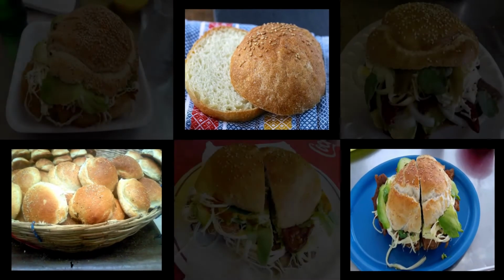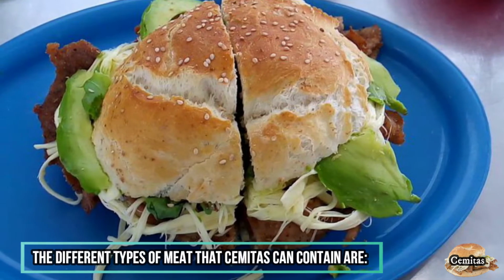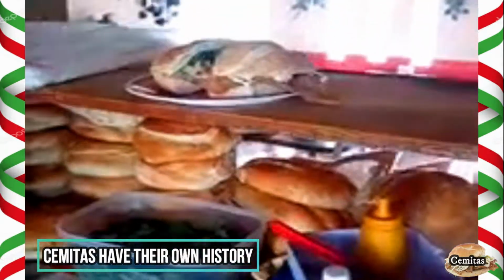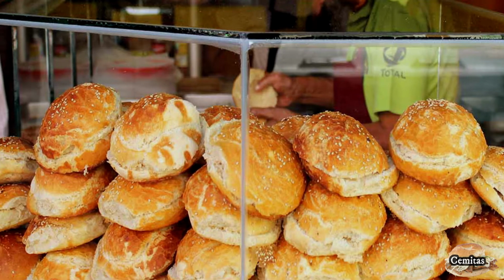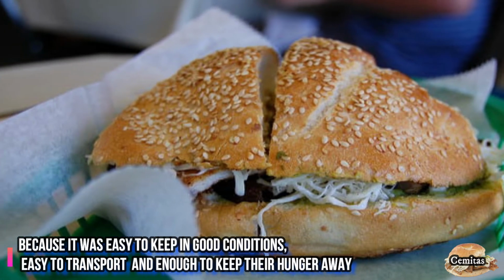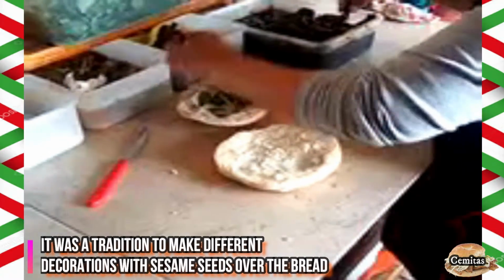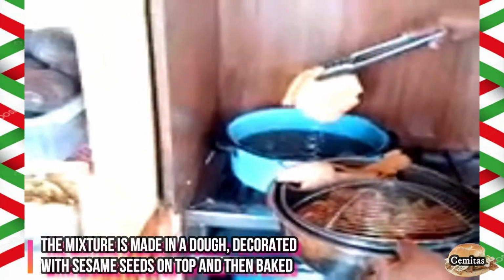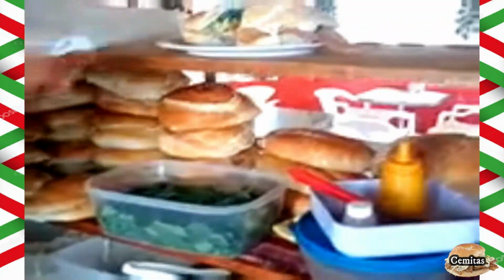Cemitas/ Typical dish from Puebla, Mexico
Cemitas poblanas are a very typical dish of the state of Puebla, Mexico.
This video contain its history, preparation and other interesting facts of this typical dish.
Hope you like it and share it with more people.